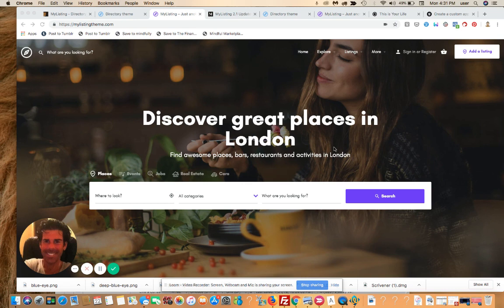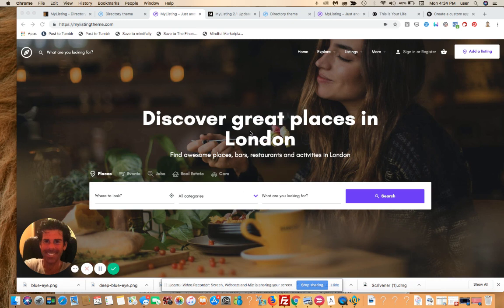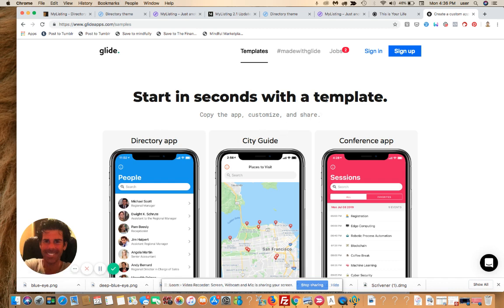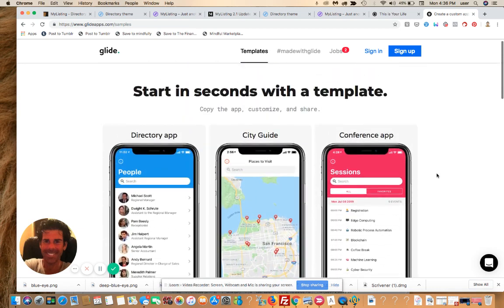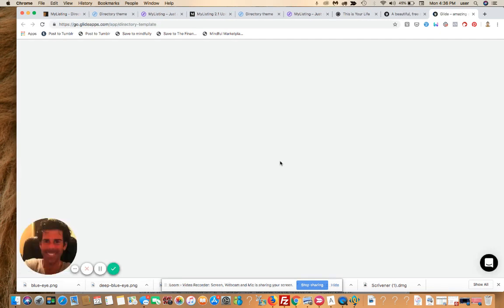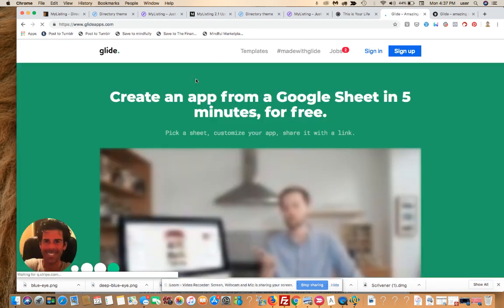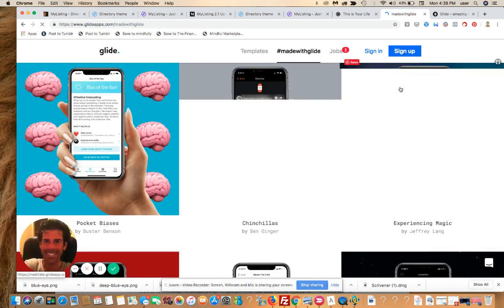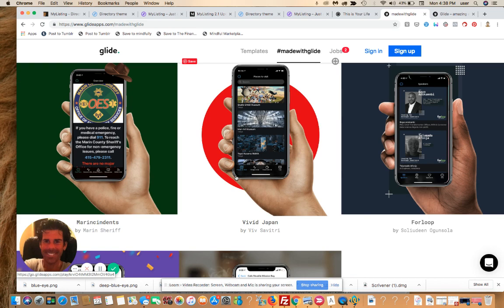Is MYLISTING Still the Best Directory Theme? My Top Recommendation for Directories in 2019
- New FOR 2020 - WORKSHEETS, WORKFLOWS, WALKTHROUGHS and homework for online agencies, digital media brands, directory owners, authority site builders and community leaders looking to amp up your income, influence and authority.

MORE RESOURCES